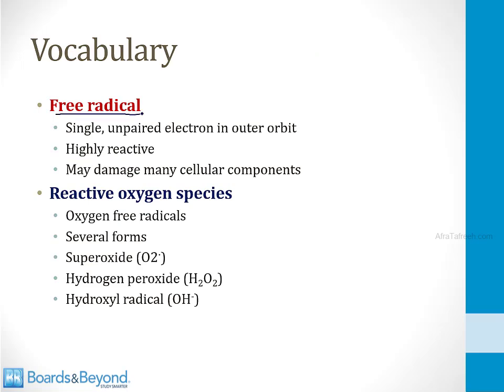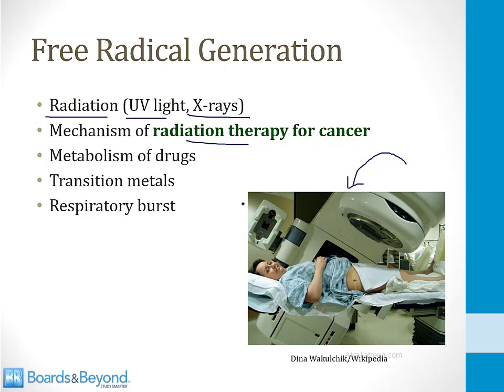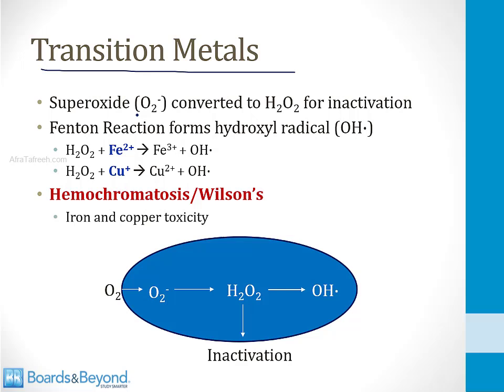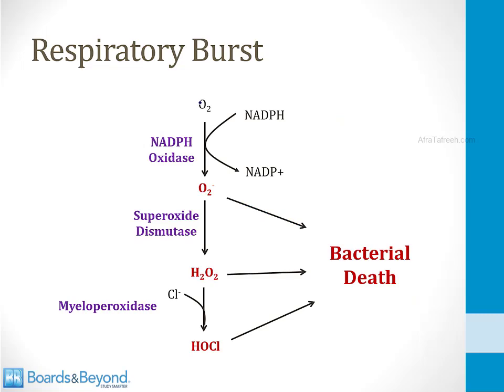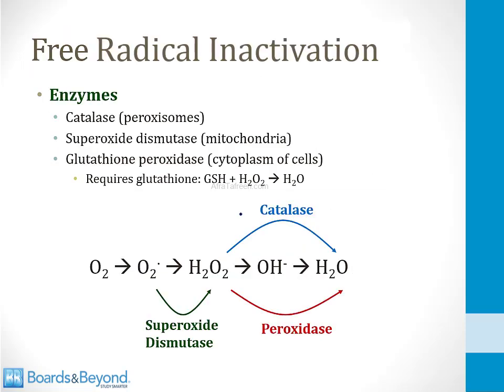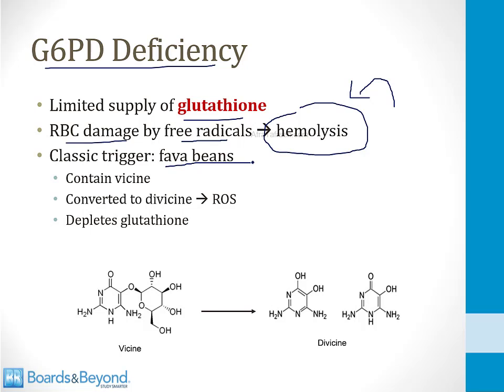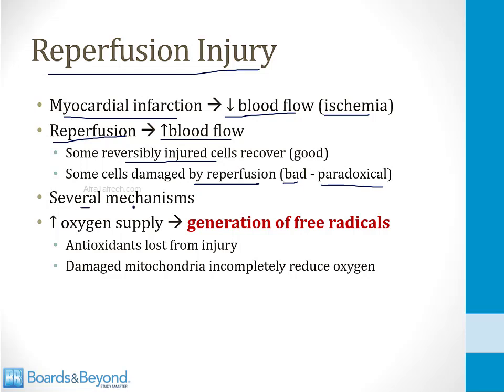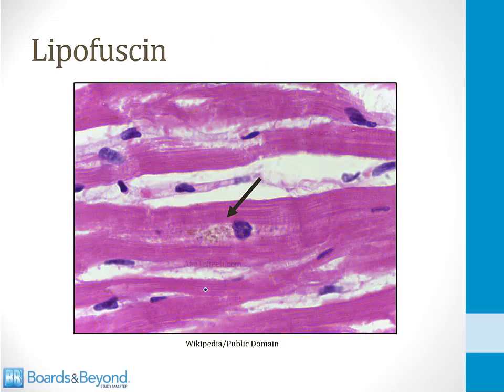Pathology 1 General Topics 3 Free Radicals atf